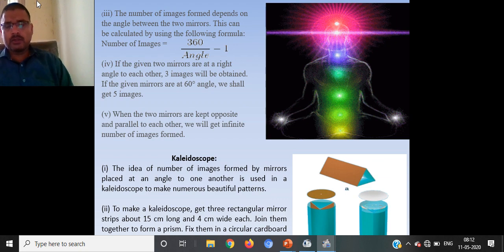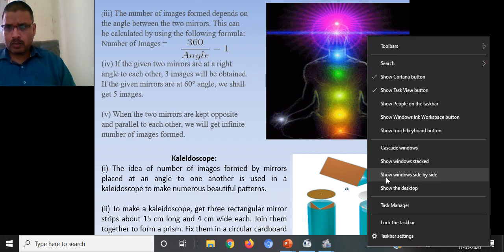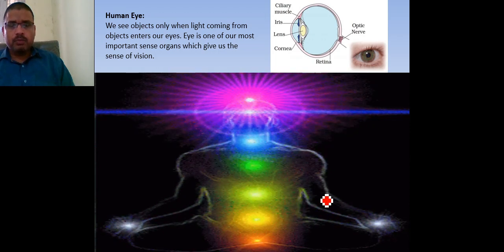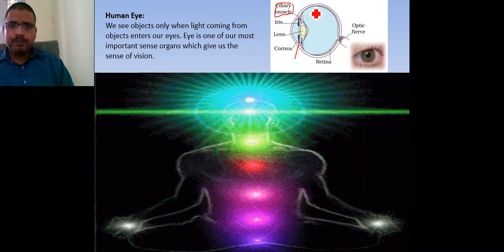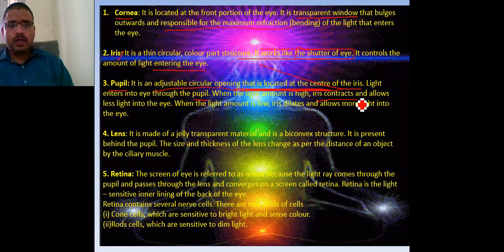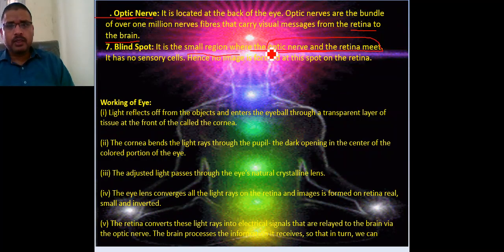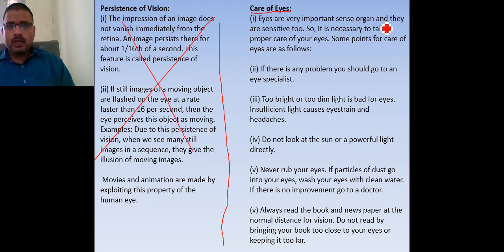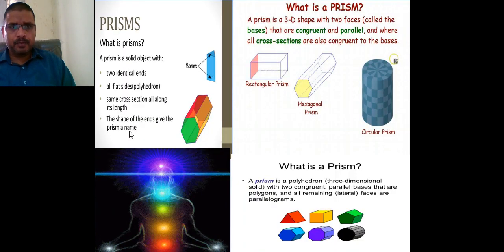Class 8 Science Light Part 3